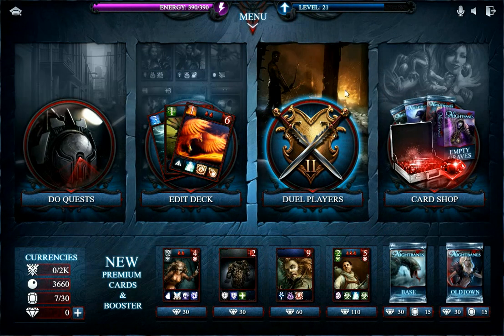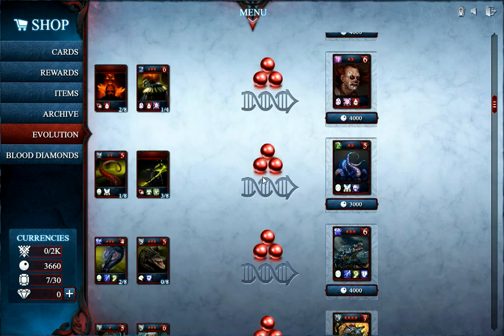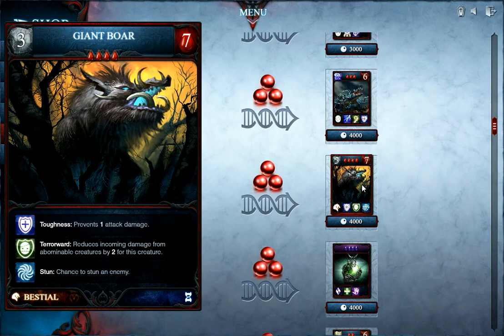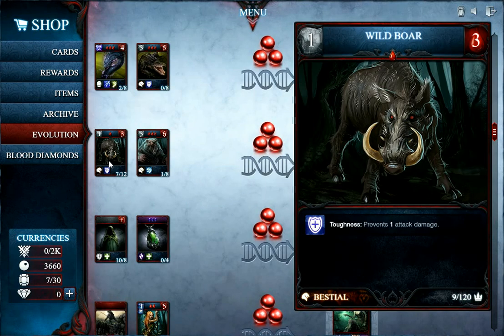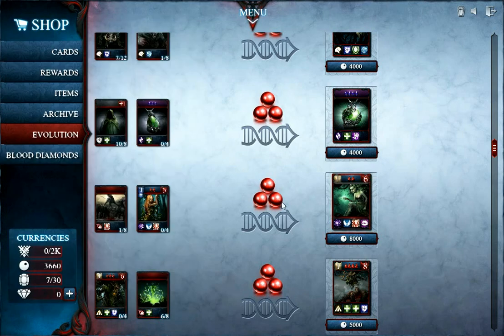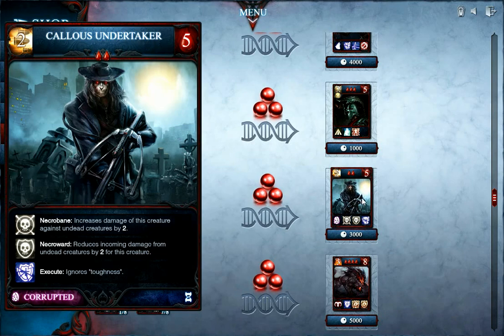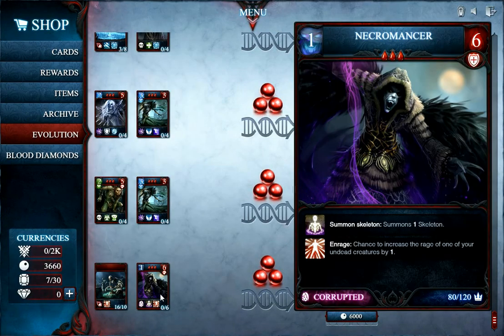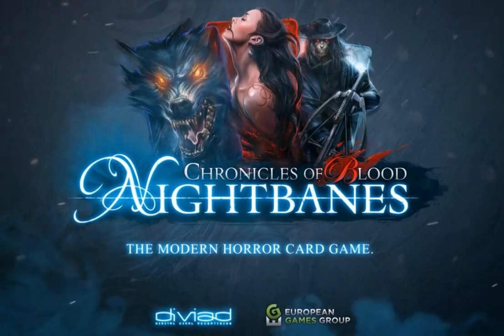Nightbanes Tutorial: Introducing the new card evolution feature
Play the collectible card game Nightbanes now for free!

Official introduction of the new evolution feature in Nightbanes!

Fuse and combine normal cards and create more powerful versions. Enhance your deck with the new evolution cards!